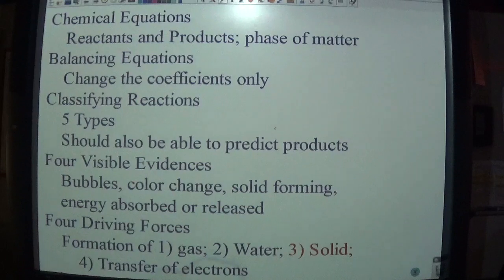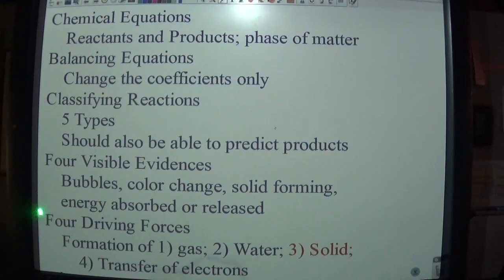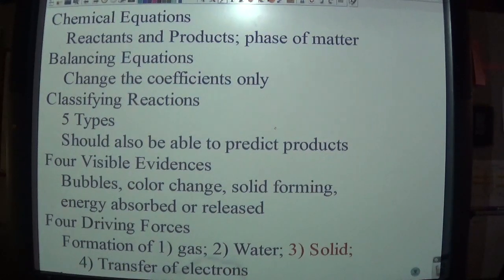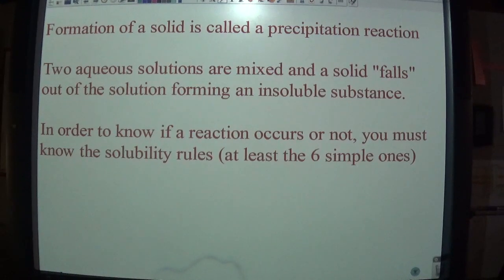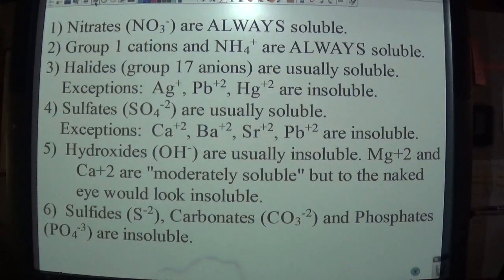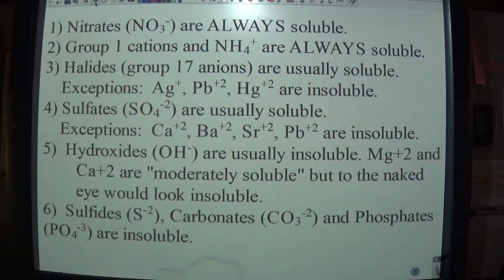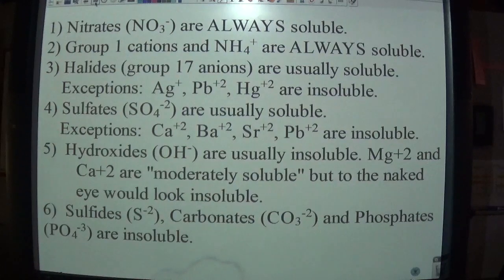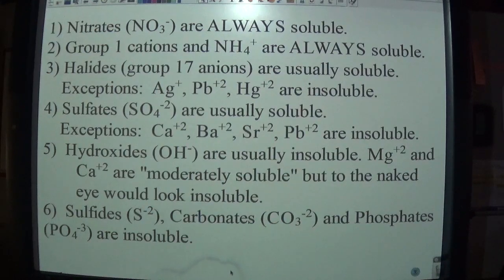Chemical Reactions: Solubility Rules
Mr. Martin reviews what you should have learned so far, and covers the last new item - Solubility Rules.